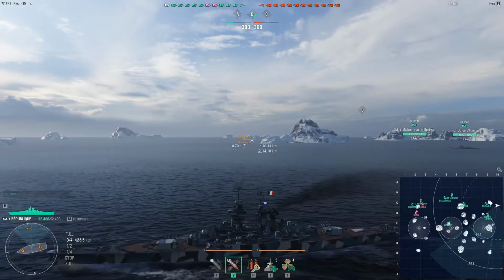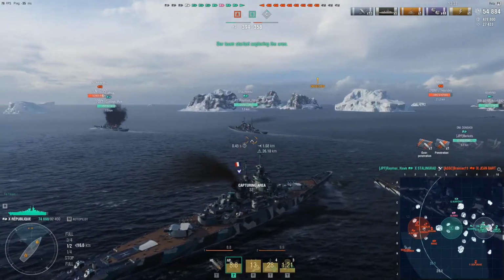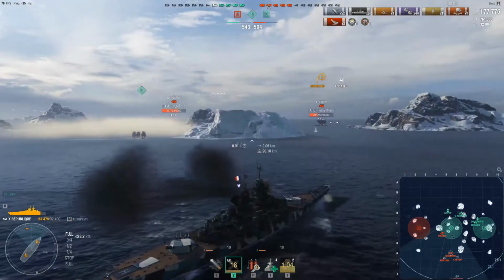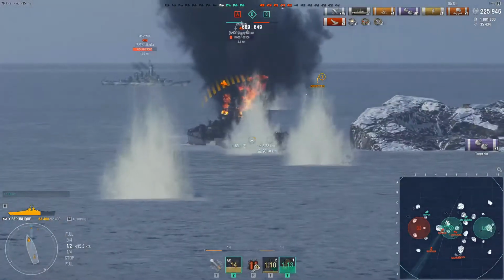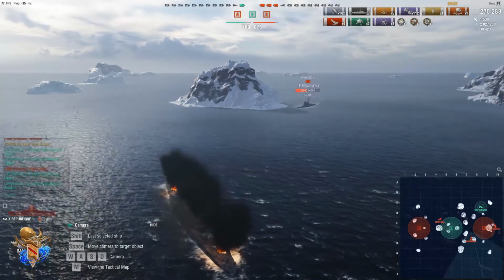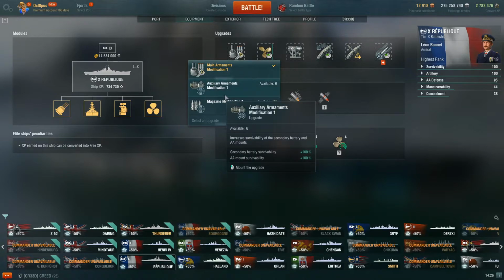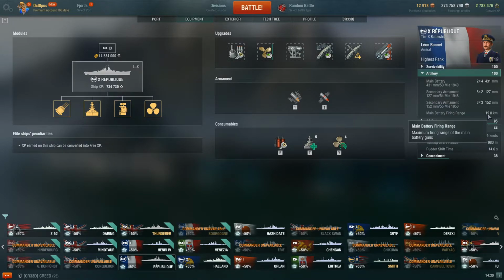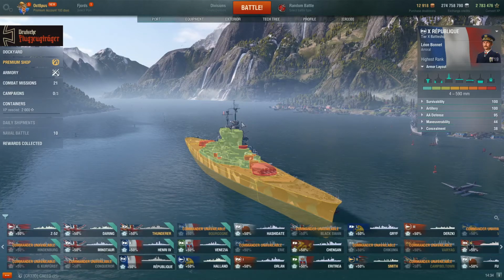World of warships - Republique powerful but unreliable